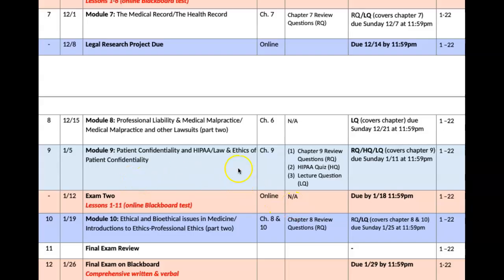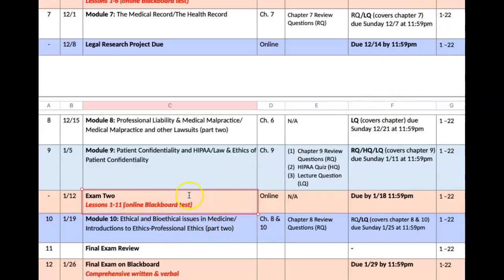Exam 2 review and check-in!